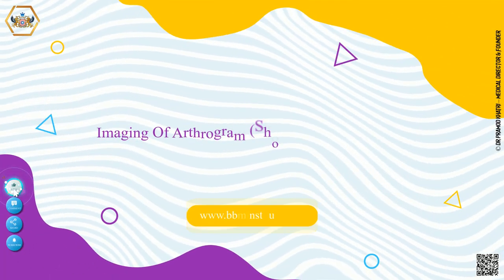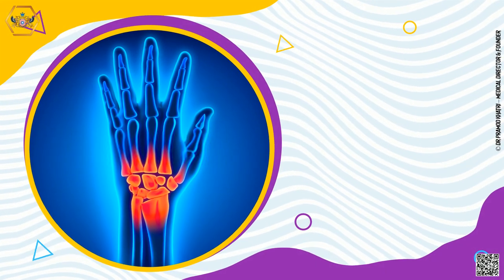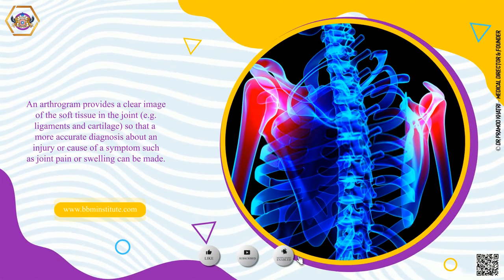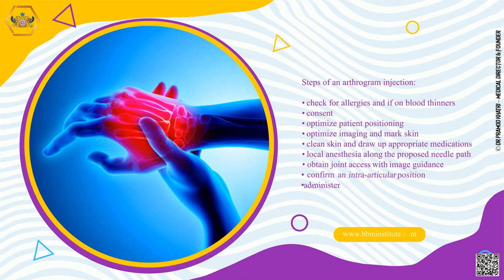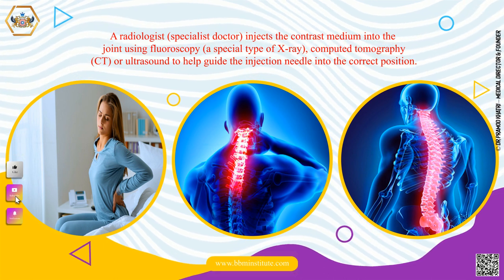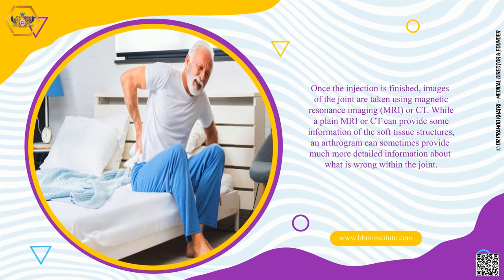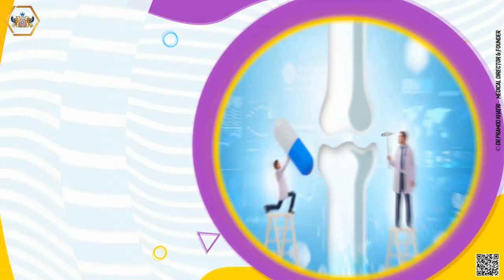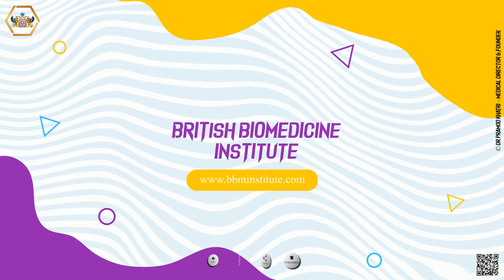Imaging of Arthrogram (Shoulder, Elbow, Wrist, Hip, Knee Or Ankle) In Radio-Diagnosis.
An arthrogram uses X-rays and a special dye to make pictures of your joints. The dye is injected into your joint. After the dye is injected, pictures are taken using an X-ray machine. The pictures may also be taken using a CT (Computerised Tomography) scanner or an MRI (Magnetic Resonance Imaging) scanner. This is called a CT arthrogram or a MRI arthrogram.

What types of imaging technologies do providers use in arthrography?
Your provider may use one or more imaging tests during your arthrogram:
• X-ray uses a small dose of radiation to take a picture of internal body structures.
• MRI uses a powerful magnet and computer technology to capture detailed, 3D pictures of joint tissues. MRI scans don’t use radiation, which is why some healthcare providers prefer it over other options.
• CT scan uses X-rays and computers to take pictures of your joint from different angles.
• Fluoroscopy uses X-rays to show real-time images of your joint structures on a computer, like watching a movie made of your X-rays.
• Ultrasound uses sound waves (no radiation) to create real-time images on a computer.

Are there any after effects of an arthrogram?
Many people referred for an arthrogram have symptoms of a sore joint. There can be some mild-to-moderate increase in soreness in the joint for 24–48 hours after the injection. The joint will then return to feeling the way it was before the test.
How long does an arthrogram take?
The injection of contrast medium usually takes about 15 minutes. You may then have to wait a short time before having the additional imaging of your joint. An MRI scan may take 30–45 minutes and a CT scan may take 15 minutes, depending on the joint and the number of scans that have to be done. You should allow approximately 2 hours from arrival at the radiology department.
What are the risks of an arthrogram?
The procedure to produce an arthrogram is called arthrography. It is a very safe procedure and complications are unusual.
The most serious complication is an infection of the joint. This is usually caused by organisms from the patient’s skin being transferred into the joint during the injection of contrast medium, and for this reason the procedure should not be carried out if there is broken or infected skin over the joint.
The risk of infection is not precisely known, but the best available information suggests that it is in the order of 1 in 40,000 people having the test. If you develop increasing pain in your joint and feel unwell, particularly with a fever, you should see your doctor urgently or contact the radiology facility where you had the procedure done.
Occasionally, people may be allergic to the contrast medium that is injected, and this most commonly results in a rash, but may be more serious. The risk of a minor reaction (e.g. hives) has been reported in 1 in 2000 having the test. More serious reactions appear to be very rare.
Complications of gadolinium contrast medium used in an MRI have not been reported in the very small amounts used in arthrography.
What are the benefits of an arthrogram?
The injection of contrast medium into the joint improves the quality of the MRI or CT to more accurately show damage to the internal structure of the joint.
Some common reasons for an arthrogram are:
• In the shoulder – where the joint is unstable or if an ultrasound or plain MRI has not shown a suspected tendon tear.
• In the hip – to show any tear of the cartilage labrum (or rim of the joint).
• In the wrist – to show any tear of the small ligaments of the wrist.
There are many other individual situations where your referring doctor may feel that the additional information obtained by an arthrogram could help to determine the best course of treatment.
Who does the arthrogram?
A radiologist (specialist doctor) will inject the contrast medium into the joint. The radiologist is also responsible for ensuring that the appropriate scans are carried out after the injection, for assessing the images and preparing a formal report of the findings, which is then sent to the doctor who referred you for the test.
Either a nurse or a radiographer (medical imaging technologist) may assist the radiologist in the arthrogram. The radiographer is responsible for taking the images in the arthrogram and the subsequent CT or MRI under the radiologist’s direction.
Where is an arthrogram done?
An arthrogram is carried out in the diagnostic imaging department of most public and private hospitals, and at private radiology facilities.
When can I expect the results of my arthrogram?
The time that it takes your doctor to receive a written report on the test will vary, depending on:
• the urgency with which the result is needed;
• the complexity of the test;
• whether more information is needed from your doctor before the examination can be assessed by the radiologist;
• whether you have had previous X-rays or other medical imaging that needs to be compared with this new test.